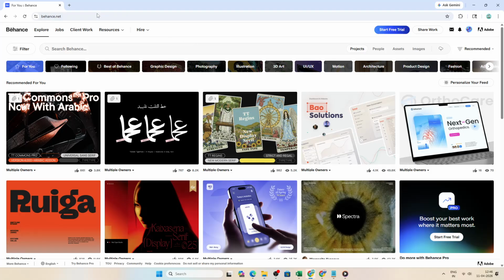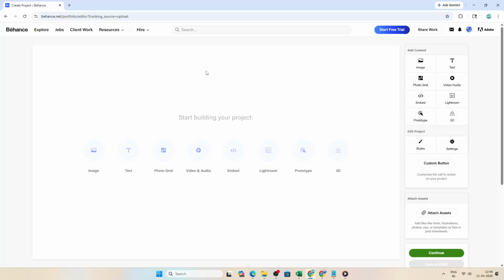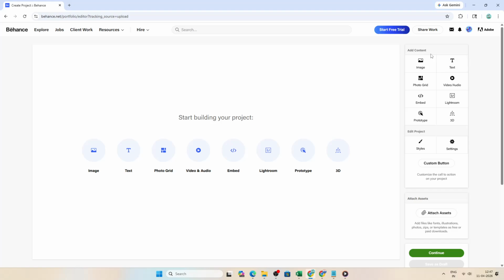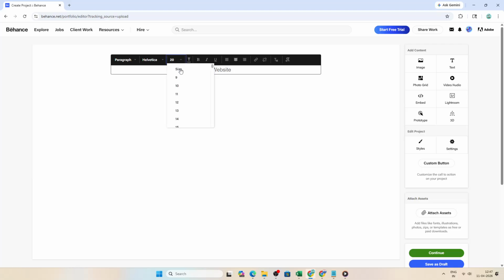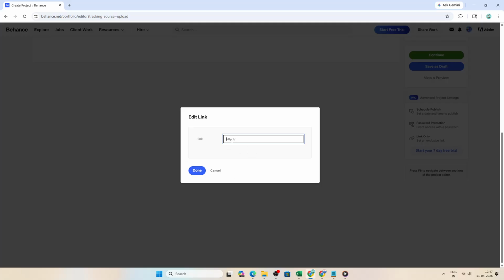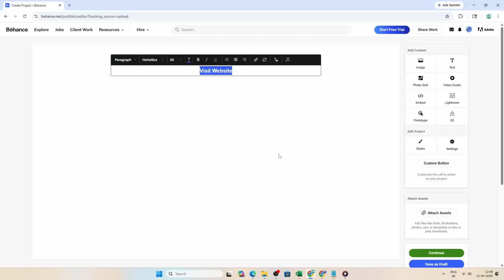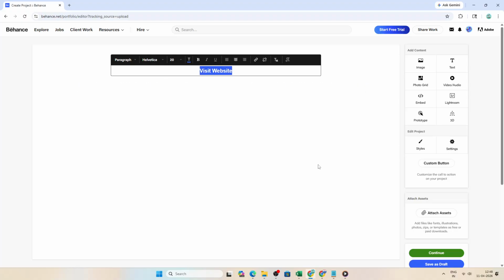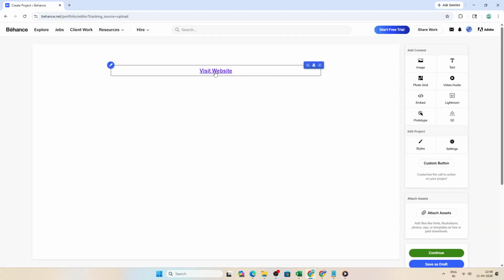How To Add Link In Behance (Step By Step)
Learn how to add link in Behance with this quick and easy tutorial for designers and creatives. We show you exactly how to insert hyperlinks into your Behance project and profile to boost your portfolio's engagement.